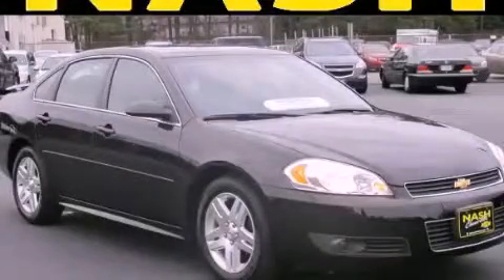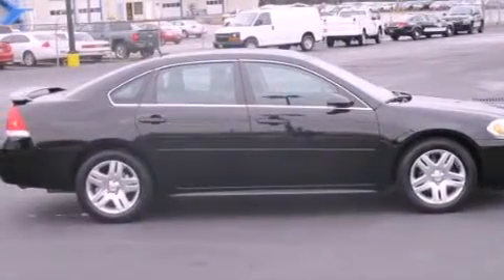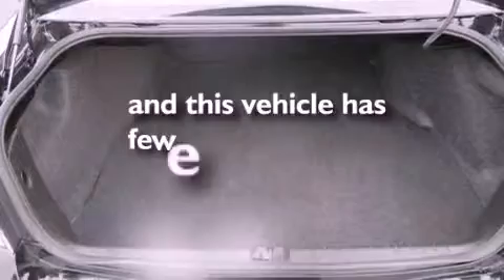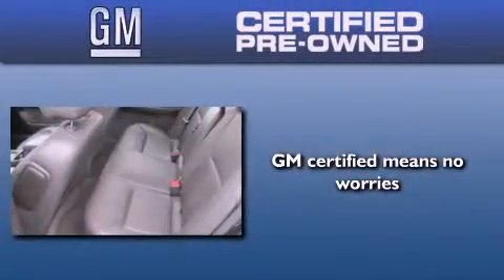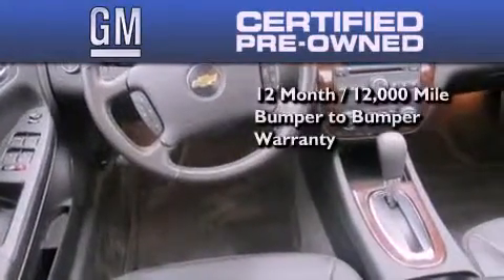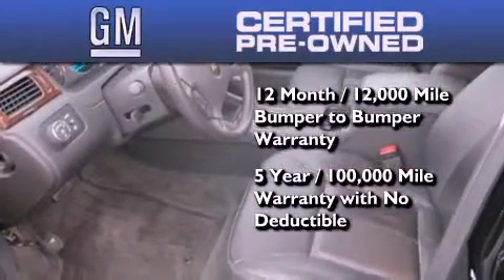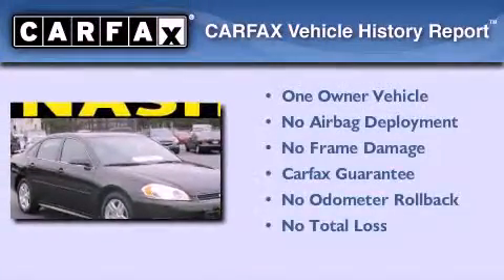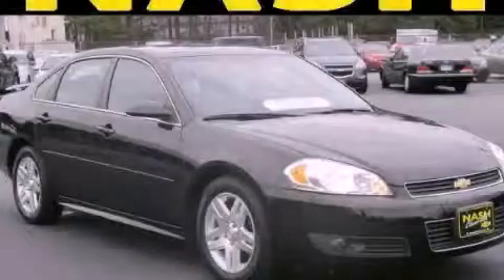Certified 2011 Chevrolet Impala Lawrenceville GA 30045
Year : 2011
 Make : Chevrolet
 Model : Impala
 Engine : Gas/Ethanol V6 3.5L/214
 Trans . : Automatic
 Exterior : Black
 Miles : 21,105
 Interior : BLACK
 NASH CHEVROLET COMPANY
 630 Scenic Highway
 Lawrenceville , GA 30046
 2011 Chevrolet Impala Lawrenceville GA